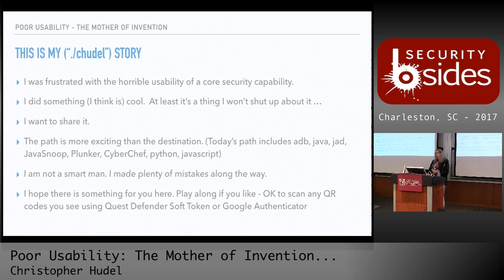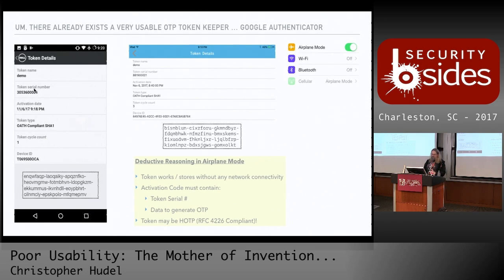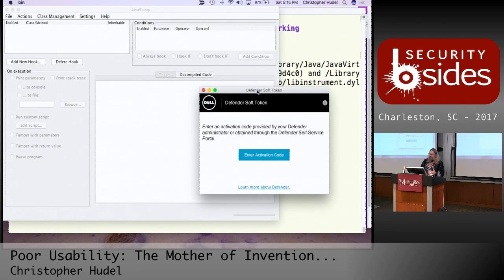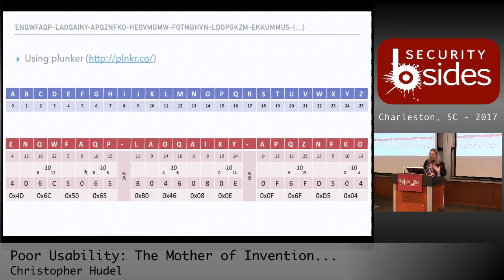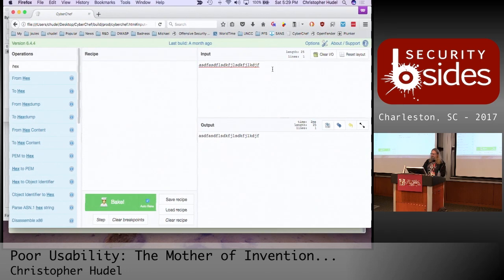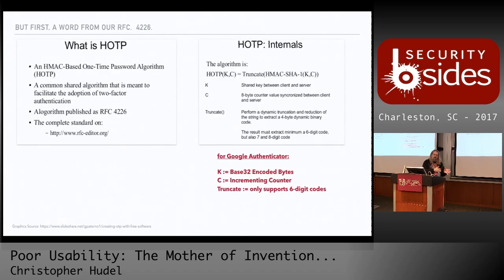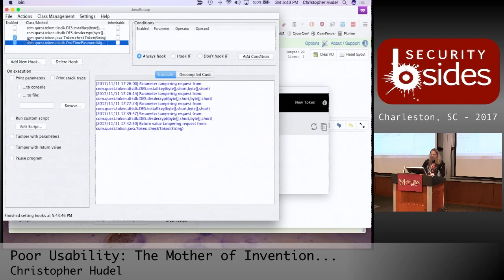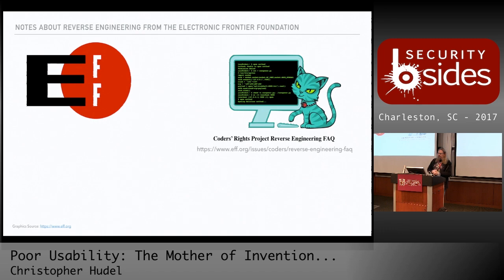BSidesCHS 2017: "Poor Usability: The Mother of Invention..." by Christopher Hudel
College of Charleston, SC
November 11, 2017

Title: "Poor Usability: The Mother of Invention. (Converting a proprietary OTP gui to Google Authenticator)"
Speaker: Christopher Hudel (@HudelC)